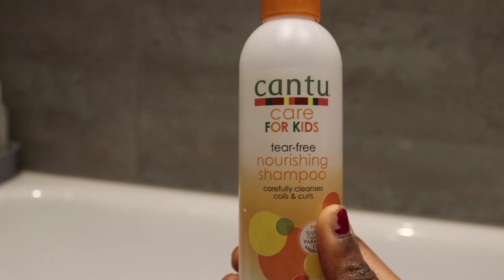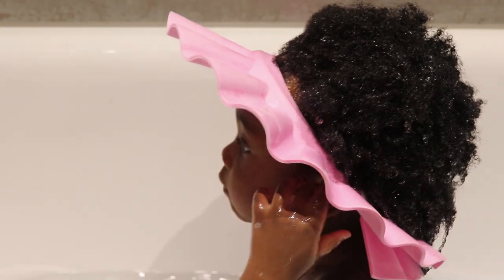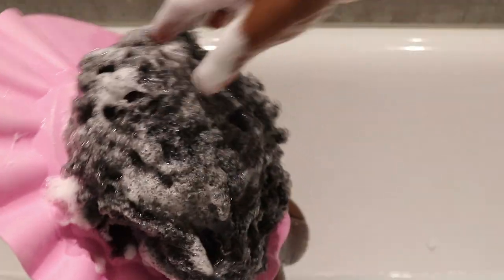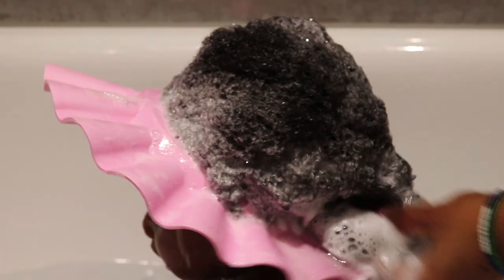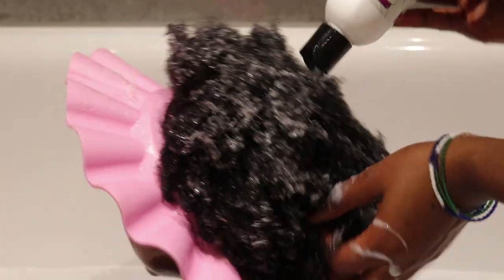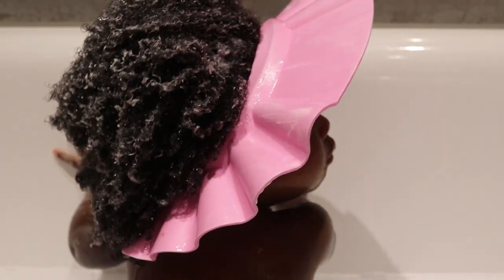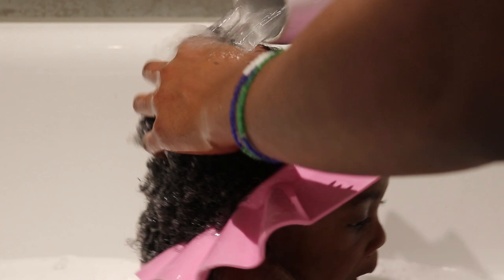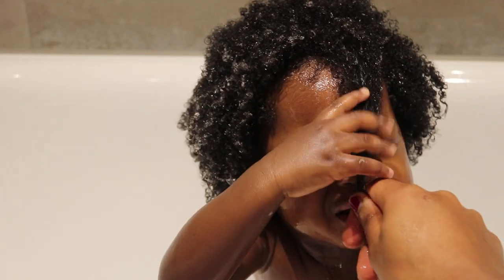Toddlers and kids wash day routine| Natural curly hair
Its my daughters wash day, Quick and easy tips on how to maintain long natural curly hair.This wash day routine is also suitable for mixed kids hair.I hope this helps.

Get this to 100 likes and I will show you a quick protective style to help maintain kids natural hair.

Baby Kids Children Shampoo Bath Shower Soft Hat Cap Wash Hair Waterproof Shield

Tech info📷

I edit my videos with Premiere Pro
Cameras: Canon 77D Sonya5100

Lights:
Newer ring light
Natural lighting